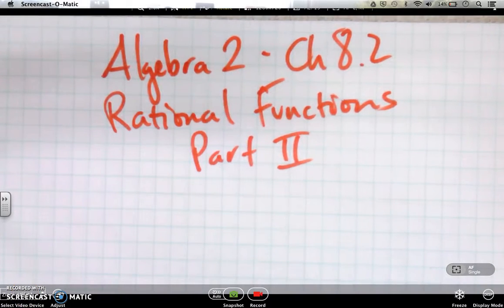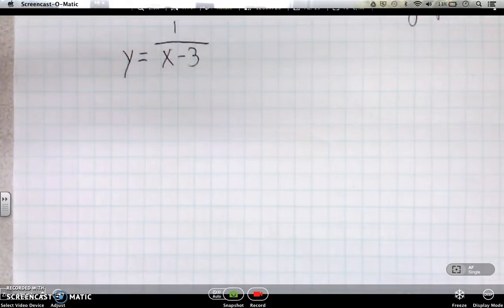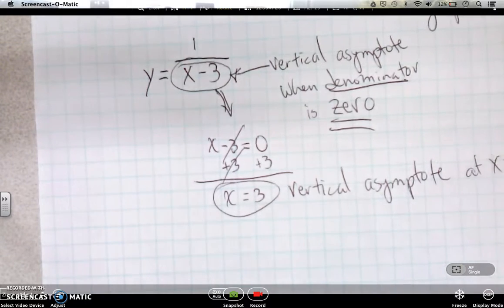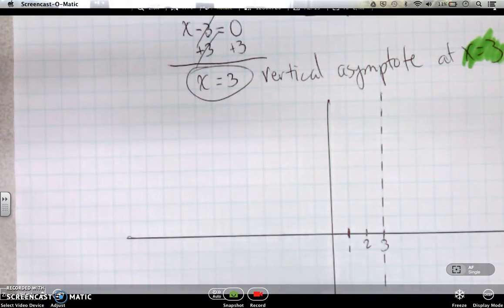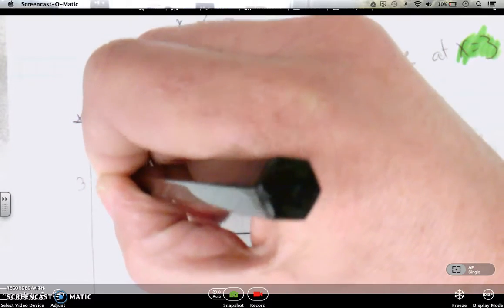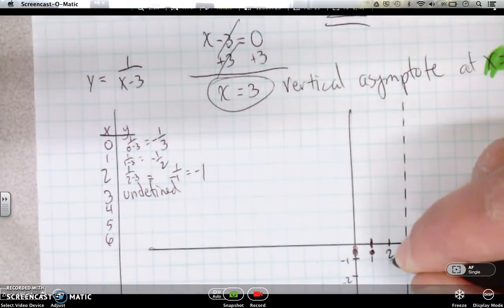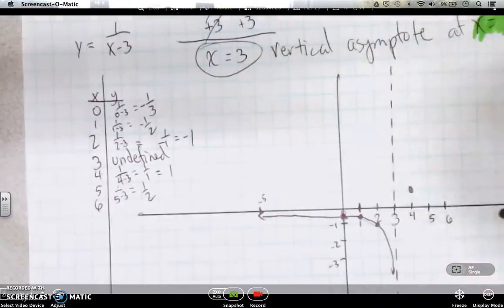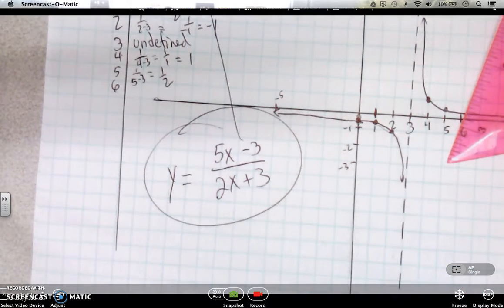Rational Function Alg 2 8.2 part II